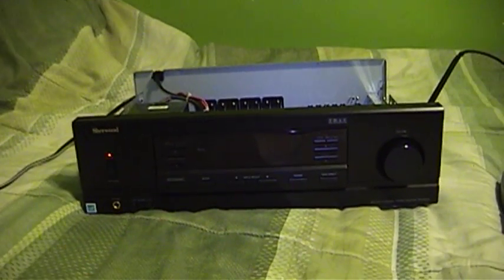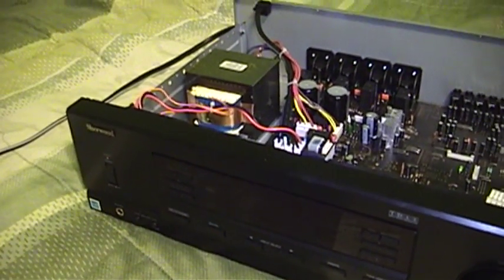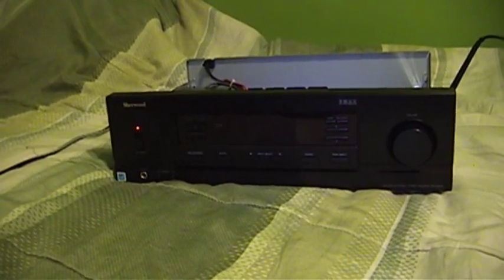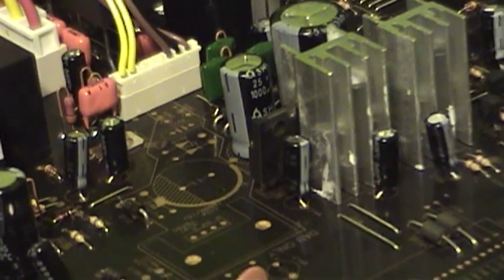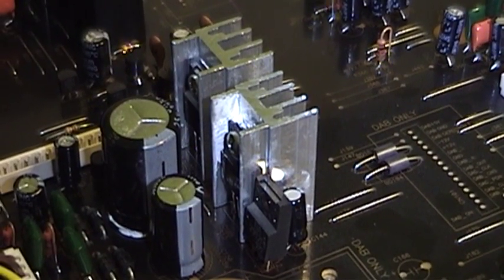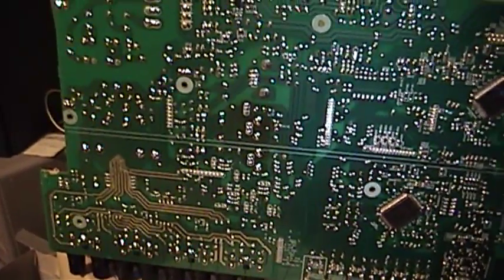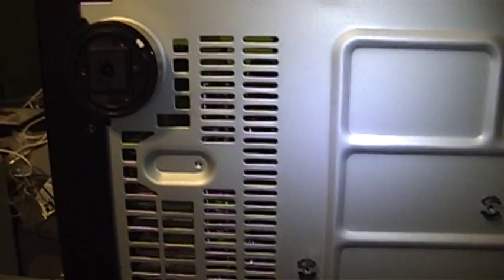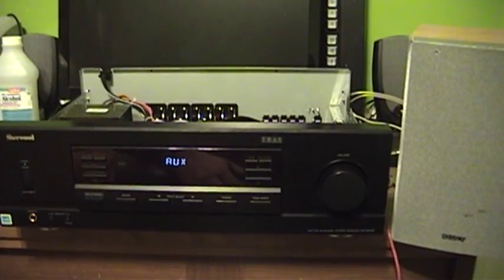Kitchen Table Electronics Repair: Sherwood RX-5502 Multi-Zone Stereo Receiver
I've been a big fan of the Sherwood RX-410x series of stereo receivers. My own units have proven reliable, but reports of trouble are out there and more frequent than they ought to be. I've wanted to know what goes wrong with these units, so I picked up a broken RX-5502 multi-zone receiver. Its circuitry differs somewhat from the RX-4105 or 4109 series, but the same basic design is used for power and preamplifier circuits.

Sherwood claims a total output power (with all speakers going) rating of some 400 watts. They are dreaming!

As found, this receiver would just shut down a few seconds after being powered up, followed by a blinking standby LED. Normally this indicates a power amplifier or power transistor fault, yet I did not think such a fault existed here. Watch and see how I did some troubleshooting and arrived at the cause of the problem. I'm not sure it's totally fixed yet, as the new regulator seems to be running awfully hot. I'll have to look into that some more, but it did survive running for several hours tonight.

Now all I have to do is find some screws to replace the ones I didn't get with the unit and straighten out the cover a little bit.

There are some interesting features that were never realized in this unit. When sold as a TEAC AG-980, this unit gains an optional serial port and some other connections. Sherwood's designer clearly thought about adding support to connect an iPod and support for DAB broadcast decoding. (You can see this in the video.) Outside of the things populated in the TEAC AG-980, I have no idea if these other artifacts were used. There is also the header for an optional RDS board, which I really want to find...

Some Sherwood receivers have a self-test mode that can be helpful. This test usually just clears the memory, displays the firmware revision or illuminates every character in the display for a few seconds before shutting down. In this receiver, the display test remains on until the set is shut off, which came in handy while troubleshooting the power supply. To access the self test on an RX-5502, make sure the main power switch is on. Press and hold T/P Mode while pressing the "On/Standby" switch. The display will read "CLEARED". Immediately press the MEMORY to run the display test or show the firmware revision. (Note that this is not documented anywhere...I found it on my Insignia NS-R2000 first simply by pressing buttons. Not all of my receivers have it...my RX-4109 does not, while this and the RX-4105 do.)